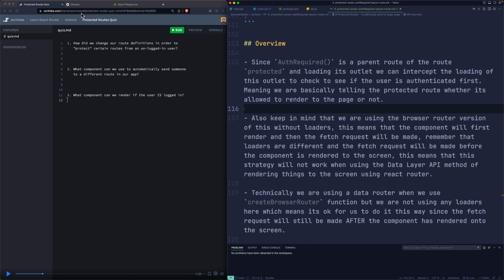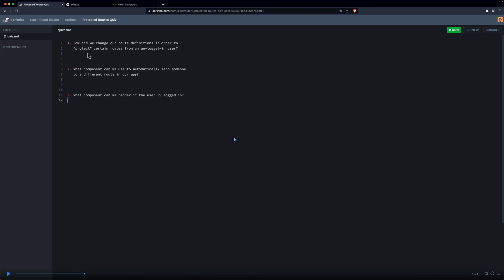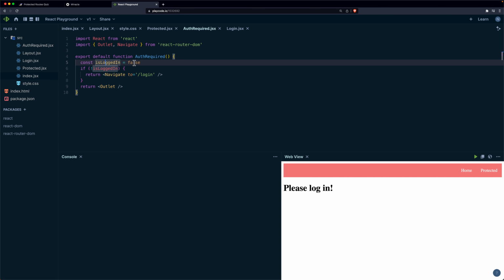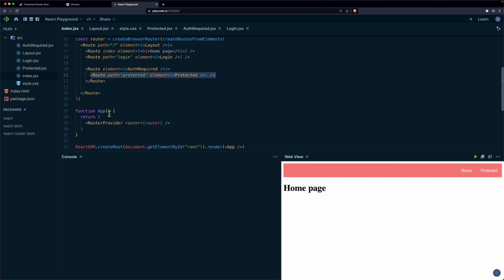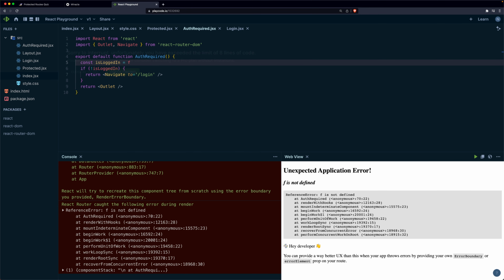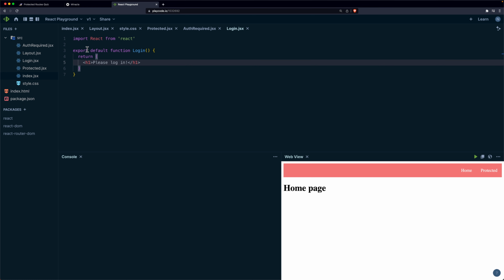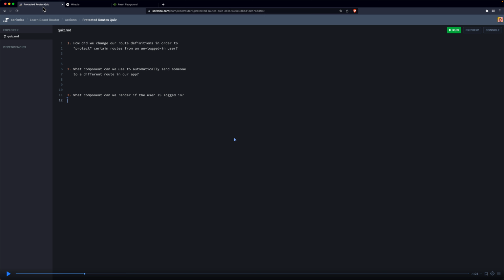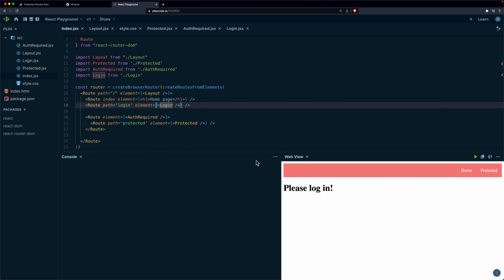Protected Routes Quiz Scrimba